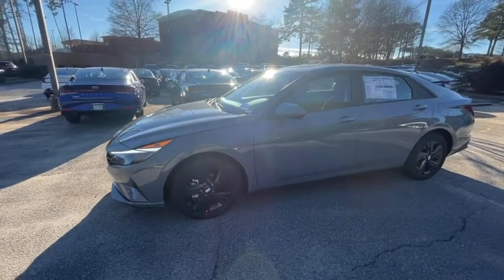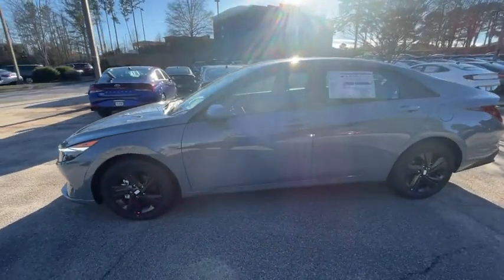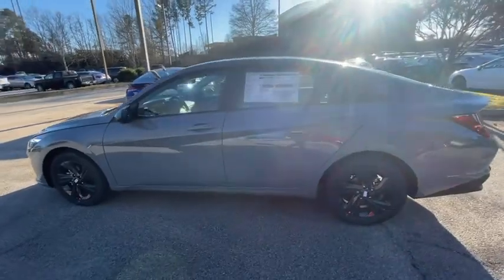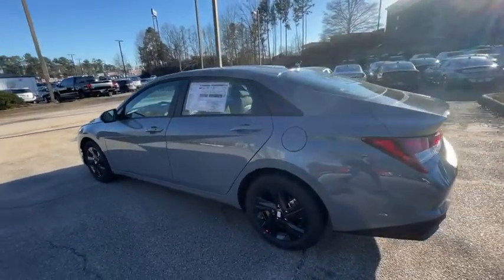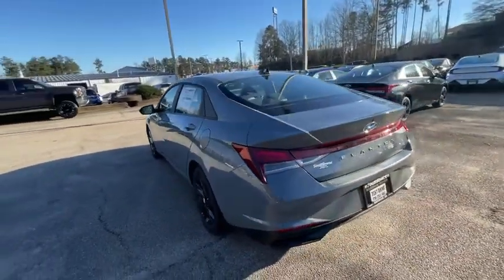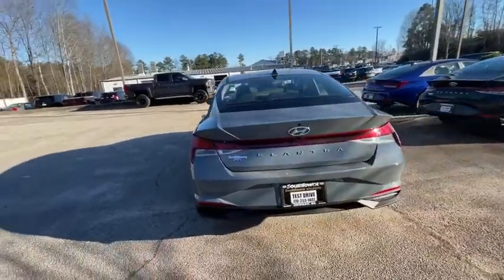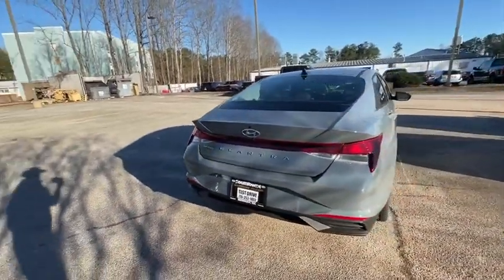2021 Hyundai Elantra Newnan, Peach Tree, Carrollton, Grantville, Palmetto, GA 2A5581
Electric Shadow New 2021 Hyundai Elantra available in Newnan, Georgia at  at Southtowne Hyundai Newnan. Servicing the Peach Tree, Carrollton, Grantville, Palmetto, GA area.

800 Bullsboro Dr.

2021 Hyundai Elantra SEL Convenience Package Electric Shadow 4D Sedan FWD IVT 2.0L 4-Cylinder DOHC 16VbrConvenience Package Electronic Parking Brake Forward Collision Avoidance Assist Full 10.25 LCD TFT Cluster Heated Front Seats Heated Outside Mirrors Leather-Wrapped Steering Wheel Option Group 02 Smart Cruise Control w/Stop & Go Wireless Device Charging.brTHIS VEHICLE INCLUDES THE FOLLOWING FEATURES AND OPTIONS: Convenience Package (Electronic Parking Brake Forward Collision Avoidance Assist Full 10.25 LCD TFT Cluster Heated Front Seats Heated Outside Mirrors Leather-Wrapped Steering Wheel Option Group 02 Smart Cruise Control w/Stop & Go and Wireless Device Charging) 16 x 6.5J Alloy Wheels 4-Wheel Disc Brakes 6 Speakers ABS brakes Air Conditioning Alloy wheels AM/FM radio: SiriusXM Auto High-beam Headlights Automatic temperature control Brake assist Bumpers: body-color Cargo Net Carpeted Floor Mats Delay-off headlights Driver door bin Driver vanity mirror Dual front impact airbags Dual front side impact airbags Electronic Stability Control Emergency communication system: Blue Link Connected Car Service (3-year complimentary subscription) Exterior Parking Camera Rear Front anti-roll bar Front Bucket Seats Front Center Armrest Front dual zone A/C Front reading lights Front wheel independent suspension Fully automatic headlights Illuminated entry Low tire pressure warning Occupant sensing airbag Outside temperature display Overhead airbag Overhead console Panic alarm Passenger door bin Passenger vanity mirror Power door mirrors Power steering Power windows Premium Cloth Seat Trim Radio: AM/FM/HD/SiriusXM Display Audio Rear Bumper Applique Rear window defroster Remote keyless entry Security system Speed control Speed-sensing steering Steering wheel mounted audio controls Tachometer Telescoping steering wheel Tilt steering wheel Traction control Trip computer and Variably intermittent wipers.brWe offer market based pricing so please call to check on the availability of this vehicle. We will buy your vehicle even if you do not buy ours. Open 7 Days a Week to Serve you. 9-8pm M-F 9-7pm SAT SUN. 1-5pm. SouthTowne is a family owned and operated full-service dealer serving the communities of Newnan Peachtree City Carrollton Griffin LaGrange Columbus Union City Morrow Riverdale Fayetteville and the rest of Greater Atlanta for more than 25 years. We are 100% committed to ensuring this will be the most pleasant car-buying and ownership experience youve encountered. We look forward to the opportunity to earn your business. Price does not include tax tag or title fees. Dealer retains all rebates. Not compatible with special APR. Price does includes: $500 - HMF Standard Rate Bonus Cash . Exp. 03/01/2021 $500 - Retail Bonus Cash. Exp. 03/01/2021